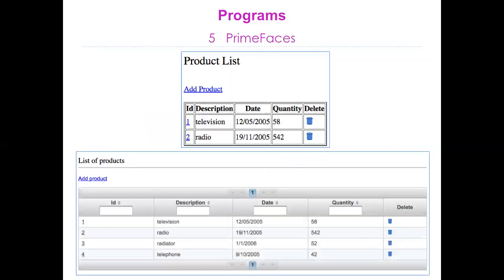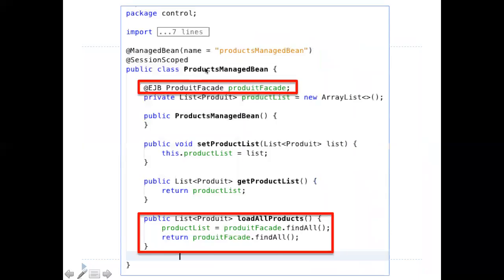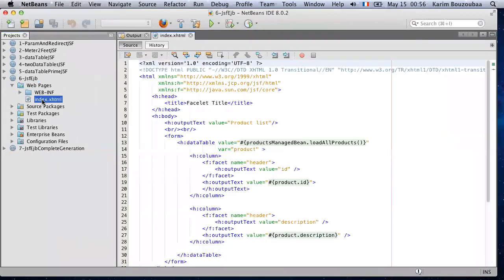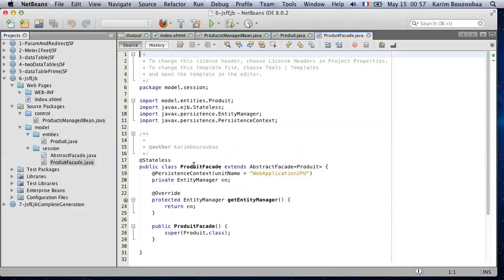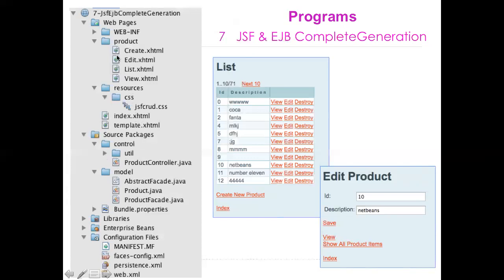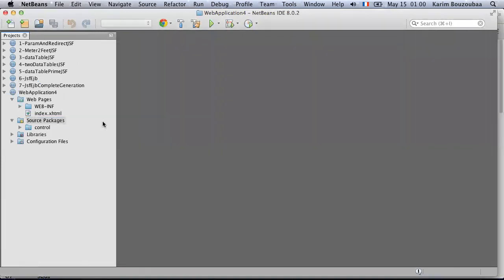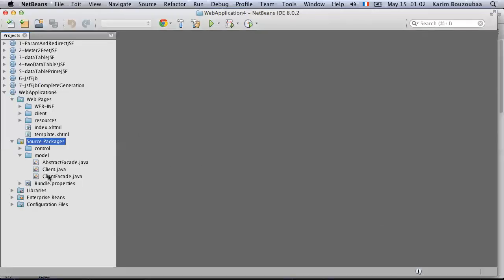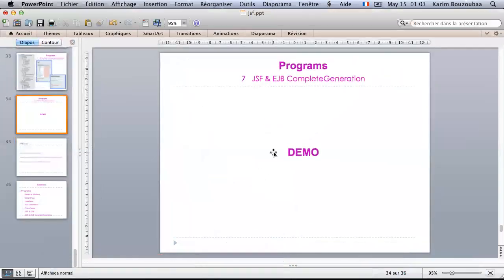jsf part 3